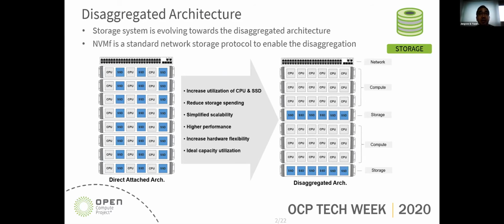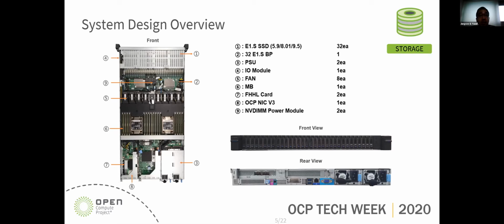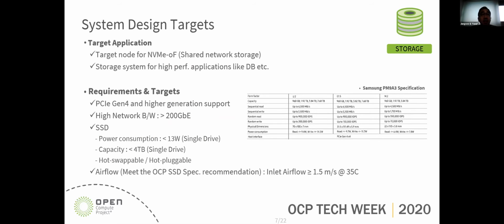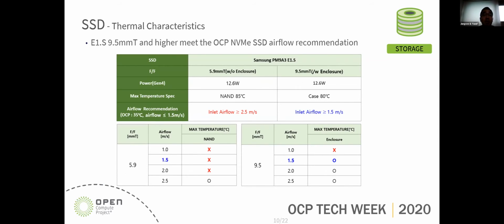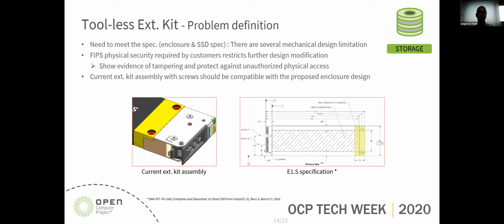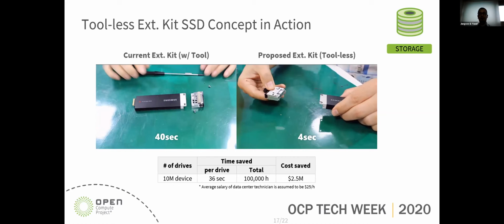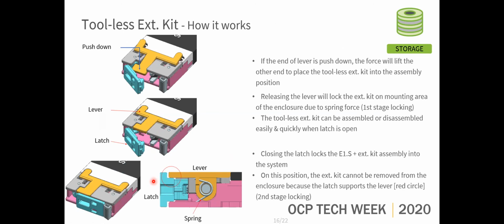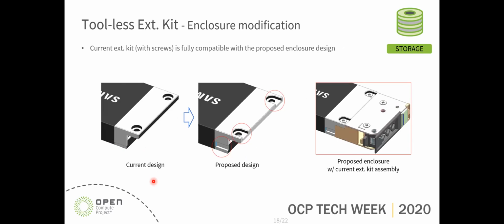OCP 2020 Tech Week: Open Source E1S SSD Reference Storage System for NVMe-oF & SSD Design Innovation